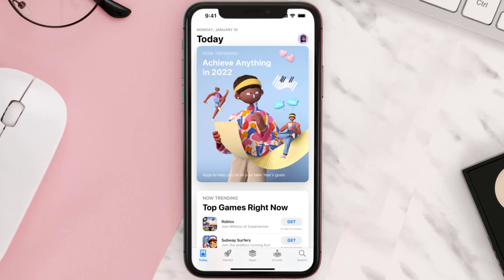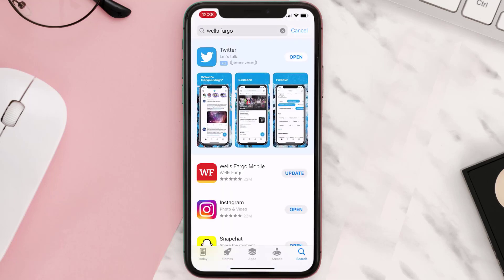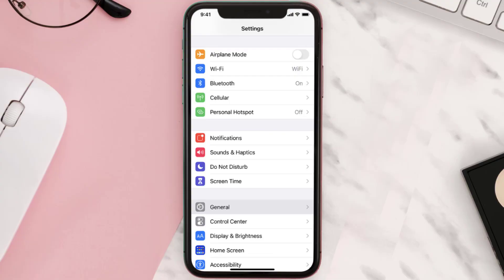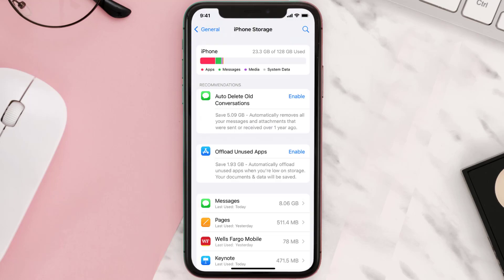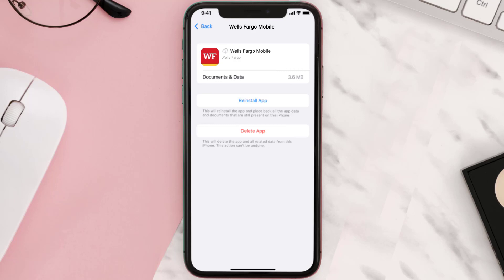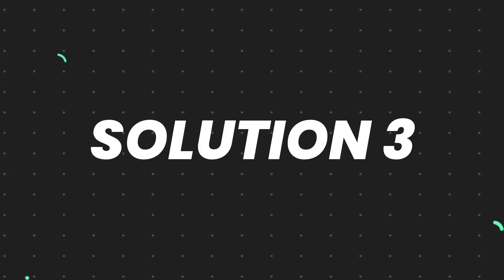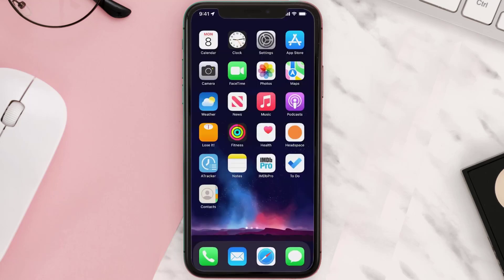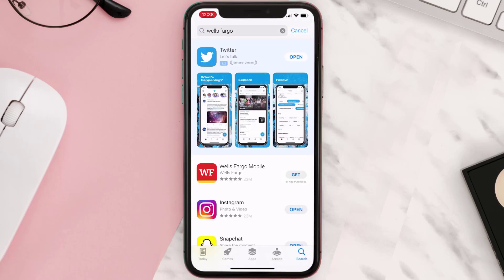Wells Fargo App Not Working: How to Fix Wells Fargo App Not Working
In this video, I'll show you How to Fix Wells Fargo App Not Working. This is the easiest and fastest way to Fix Wells Fargo App Not Working. Make sure you watch until the end of this video to find out How to Fix Wells Fargo App Not Working on Android and iPhone. These methods work on Android as well as iOS 11, iOS 12, iOS 13 and iOS 15. Hope you enjoy!

Video Parts:
00:00 Intro: How to Fix Wells Fargo App Not Working
00:07 Solution 1
00:26 Solution 2
00:55 Solution 3
01:17 Outro: Conclusion